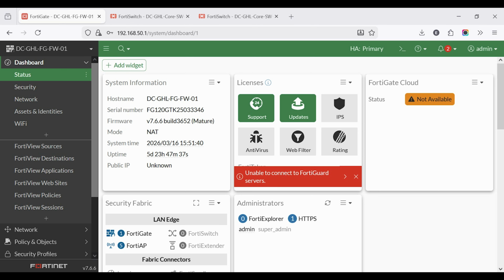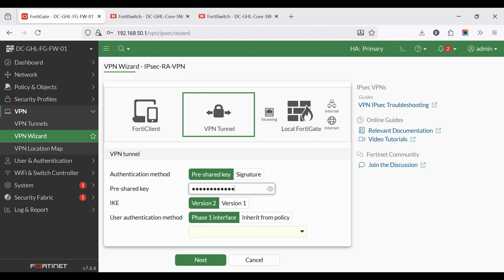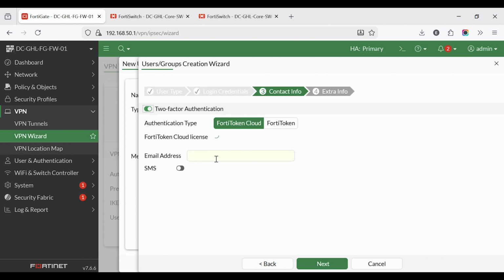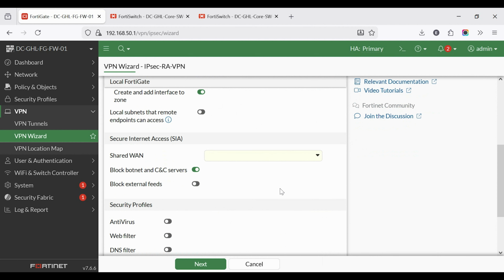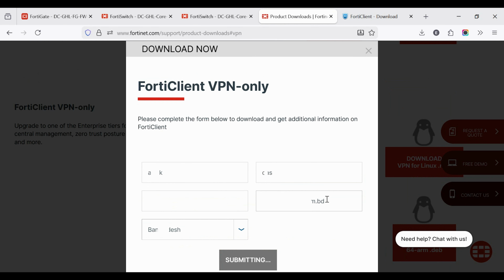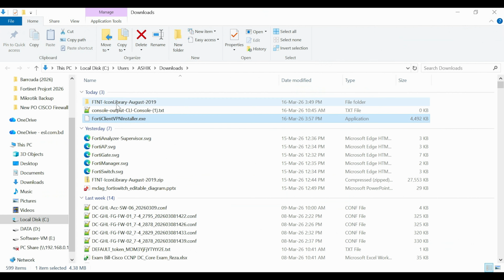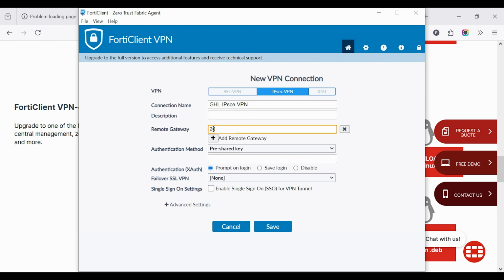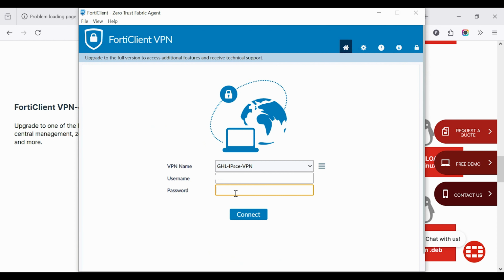FortiGate IPsec Remote Access VPN Configuration | FortiClient VPN Step-by-Step | Phase 1-2 & Policy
Learn how to configure FortiGate IPsec Remote Access VPN with FortiClient step by step in this practical lab tutorial.

In this video, we configure the IPsec VPN tunnel, Phase 1, Phase 2, VPN user and user group, VPN IP pool, firewall policy, and FortiClient VPN connection. We also verify the VPN connection and test access to the internal network.

Topics covered:

FortiGate IPsec Remote Access VPN
VPN User & User Group
IPsec Phase 1 Configuration
IPsec Phase 2 Configuration
VPN IP Pool
FortiGate Firewall Policy
FortiClient IPsec VPN Configuration
VPN Connection Testing
IPsec VPN Troubleshooting

This tutorial is useful for network engineers, firewall administrators, Fortinet beginners, cybersecurity students, and anyone preparing for Fortinet/FortiGate practical labs and interviews.